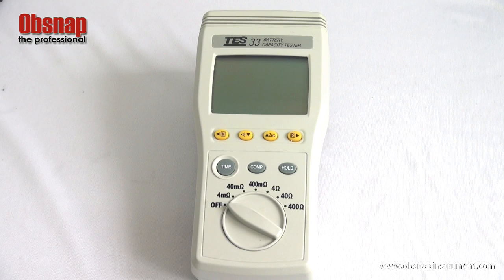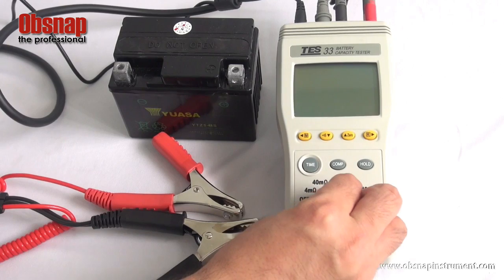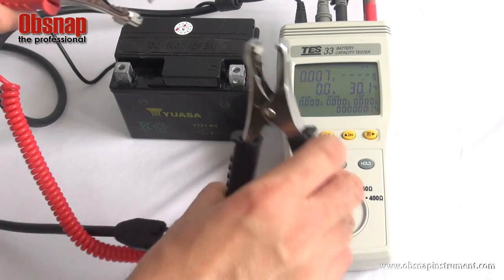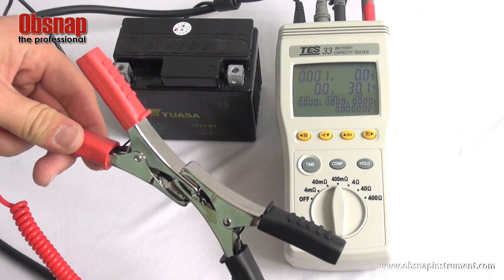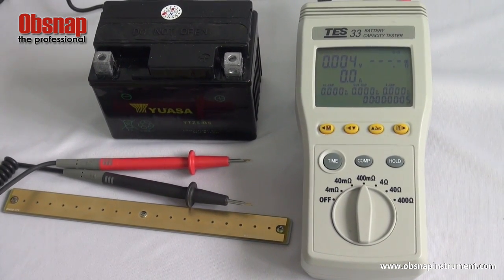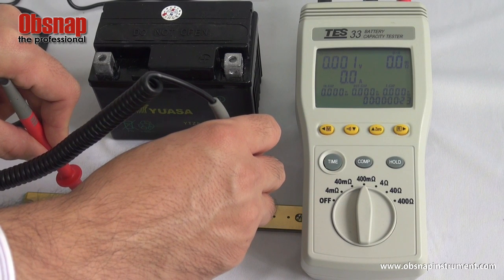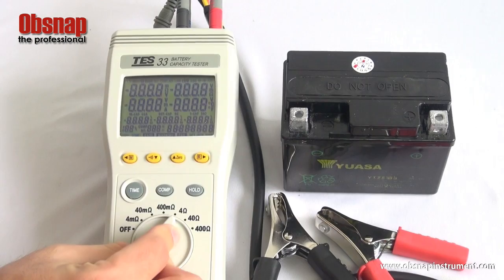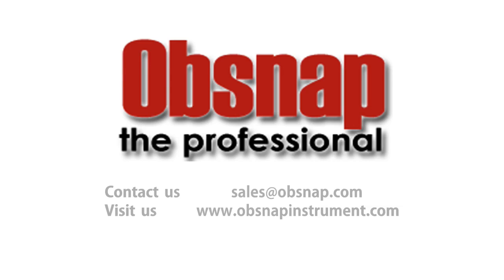TES 33 Battery Capacity Tester by Obsnap Instruments Sdn Bhd